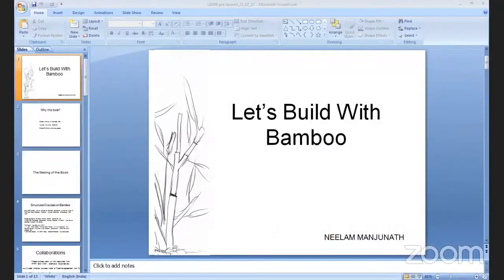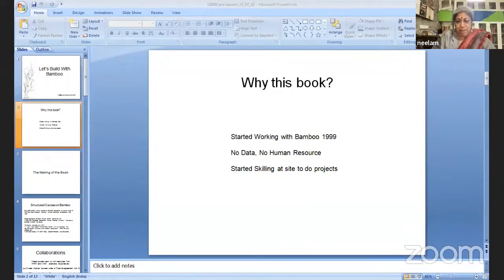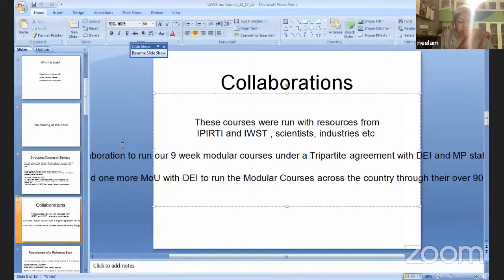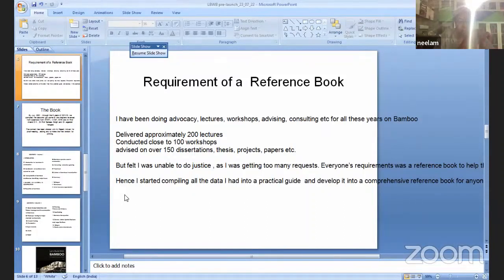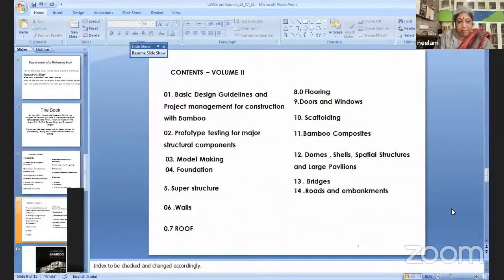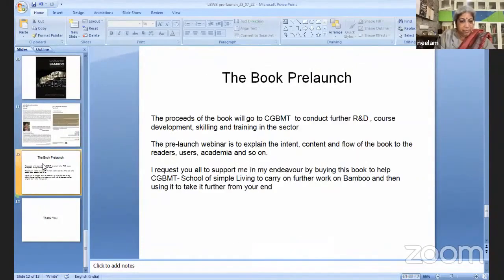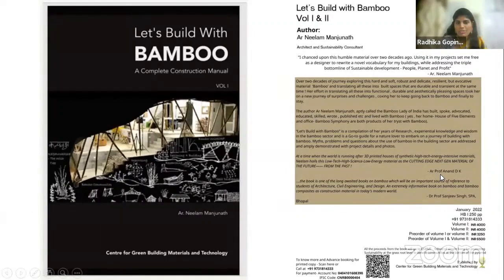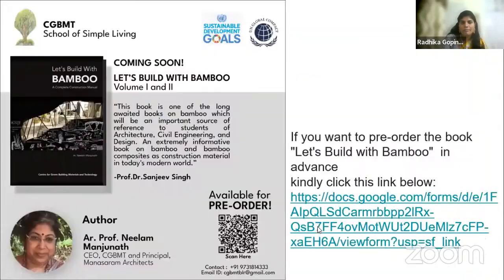Webinar on Book Pre-Launch(Let's Build With Bamboo)